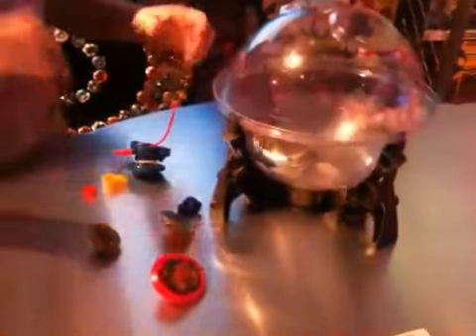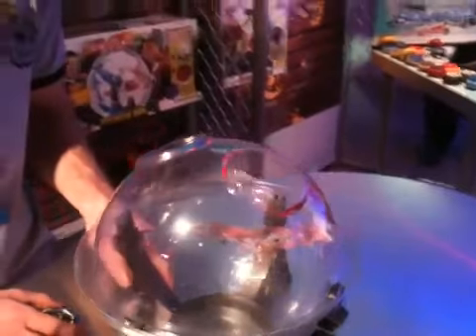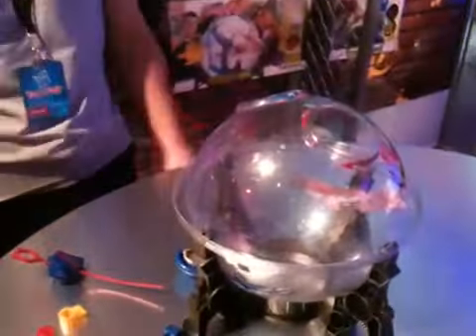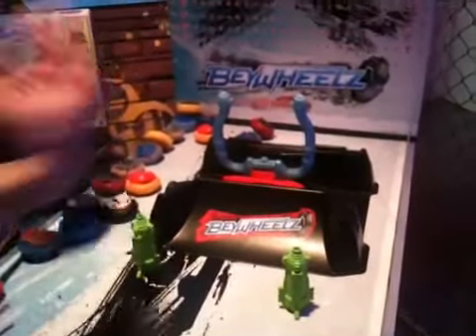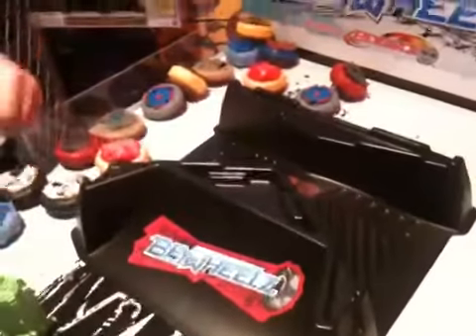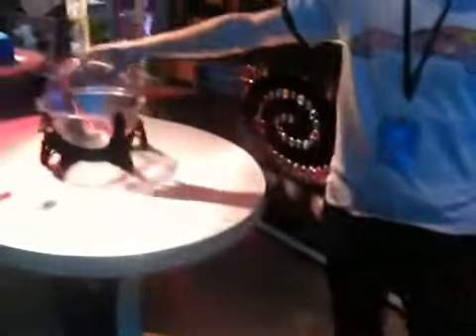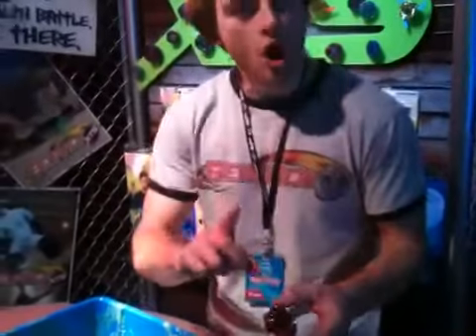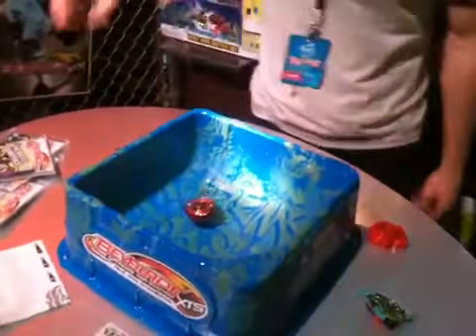Toy Fair 2012 - Hasbro: Beyblade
Beyblade booth in the Hasbro galleries, at Toy Fair 2012.